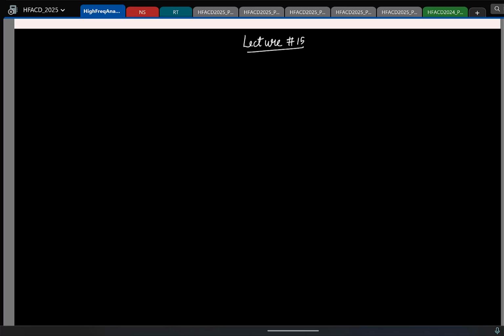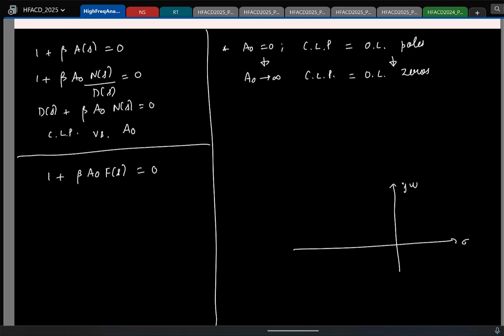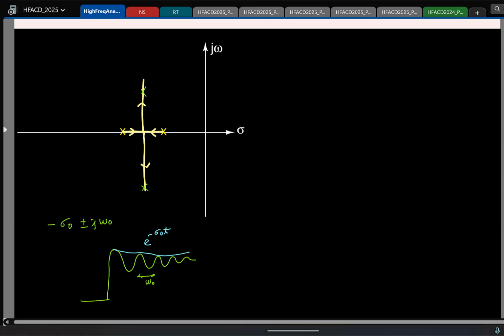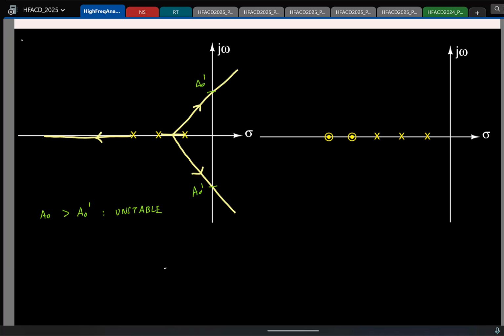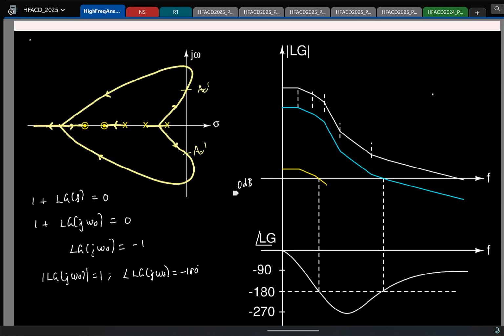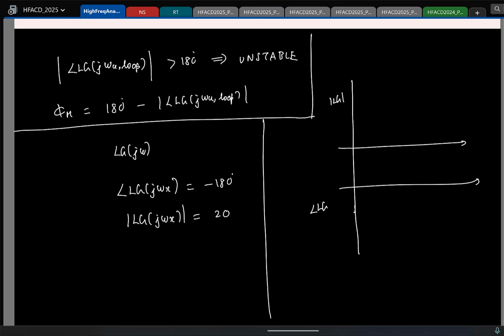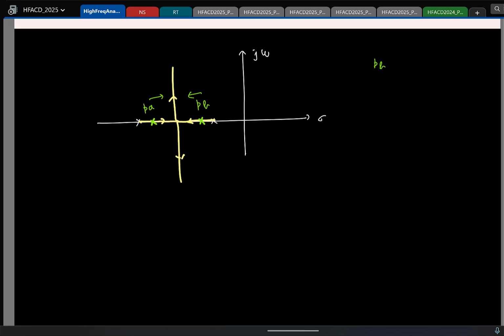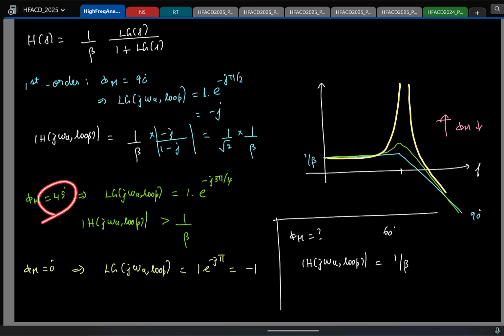Lecture 15: Deriving phase margin from root locus; Loop gain more than one & 180deg phase: stable?